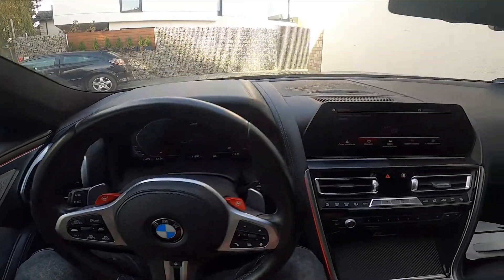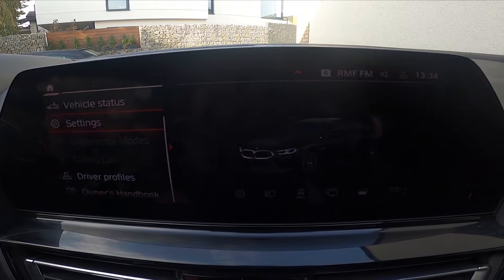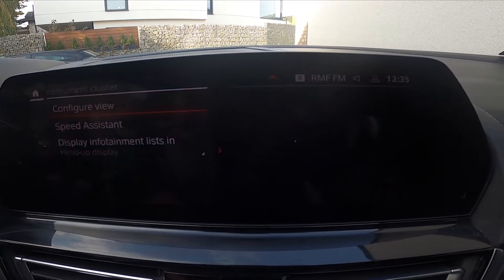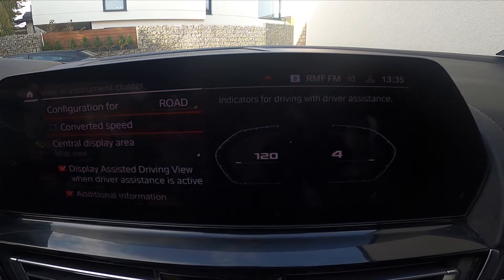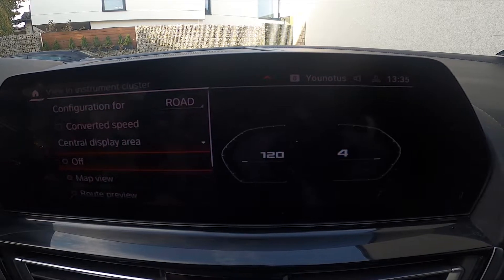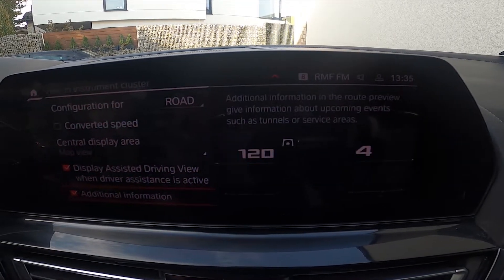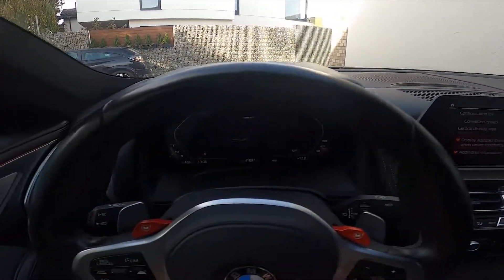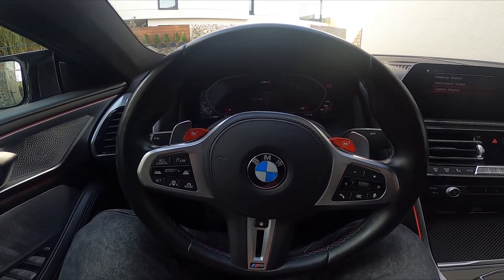How to Manage Instrument Cluster Display in BMW Series 8 II ( 2018 - now )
Find out more info about BMW Series 8 II ( 2018 - now ) :
Would You like to know how to Set Icons and Indications Displayed on the Speedometer in BMW Series 8 II? Thanks to this function in Your car You'll be able to select what You want to be displayed on the Speedometer like Fuel Range, Navigation, or Additional Indicators. Follow the video we've provided above to learn how to manage Your BMW Series 8 II better!

How to Adjust Instrument Cluster? How to Select Icons on Instrument Cluster? How to Manage Dashboard?

Years of Production:

2018 - now